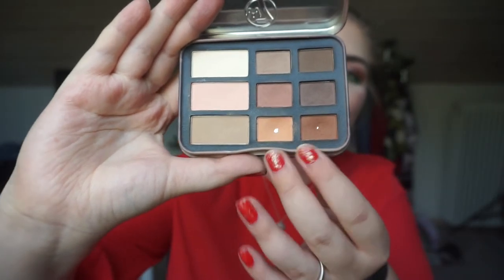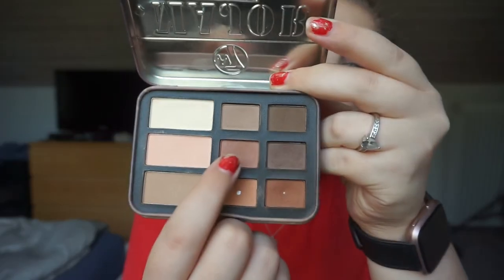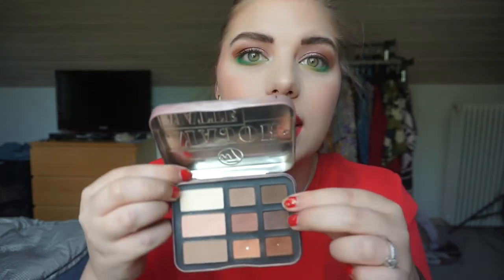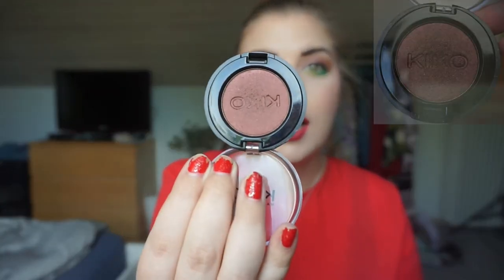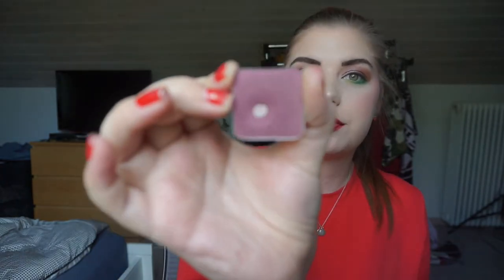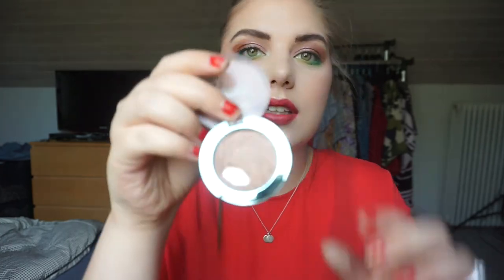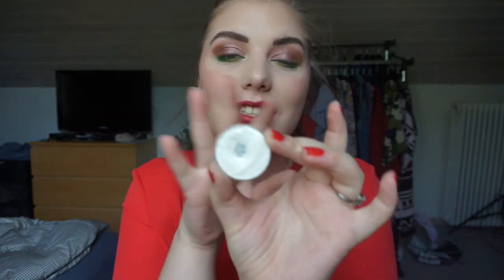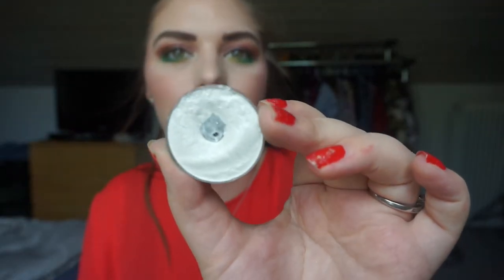SINGLE LADIES AND MY MAN MATTE | UPDATE 17 // COLLAB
Im doing this with some of the people i love the most on youtube and im so excited to be collabing with them!

End date: When we dont want to do this anymore or when we don't have any all matte palettes left in our collection ;)

MY PRODUCTS:
My Man Matte:W7 Major Matte Eyeshadow palette*

Single Ladies:

Essence Single Shadow - Snowflake
P2 Future Is Mine - Virtually Bronze
Kiko Single - 54
Kiko Single - 133